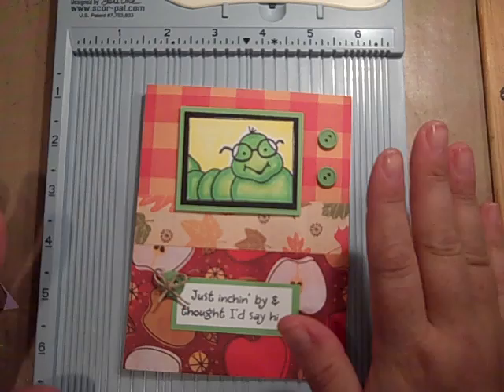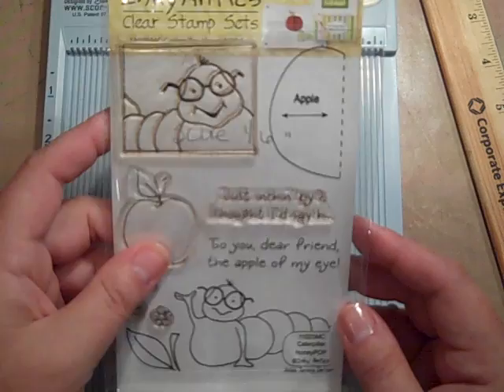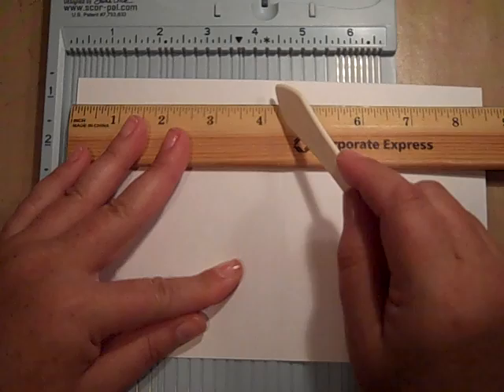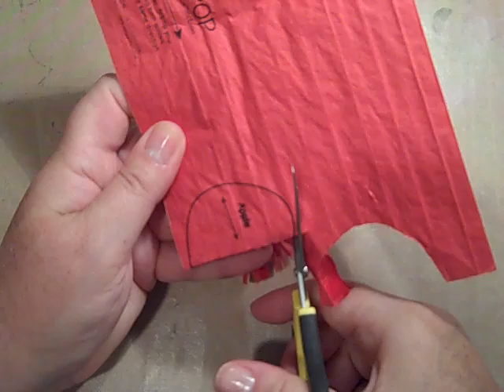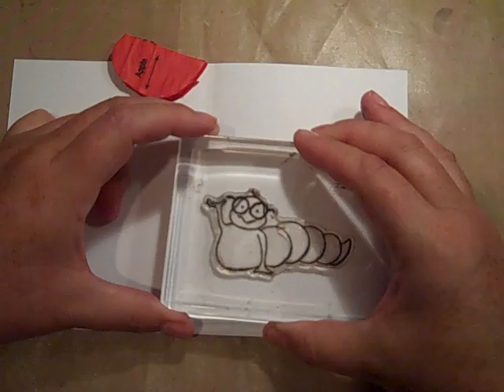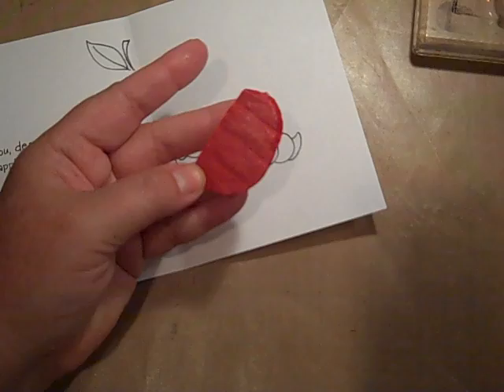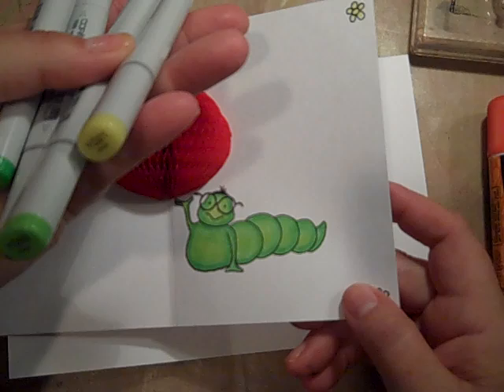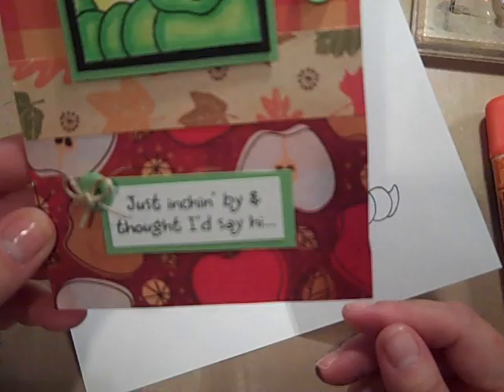Episode #305 ~ Inky Antics Honey Comb Card